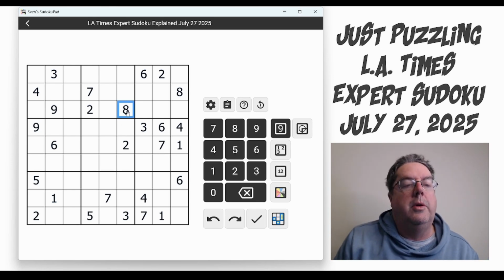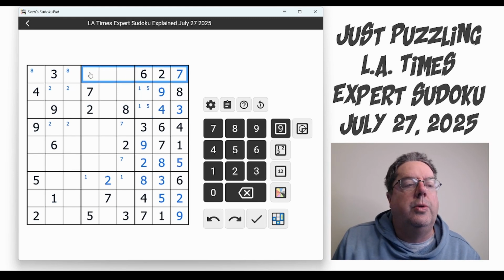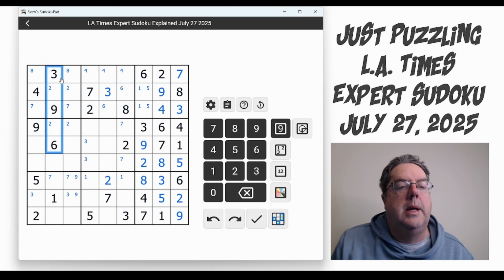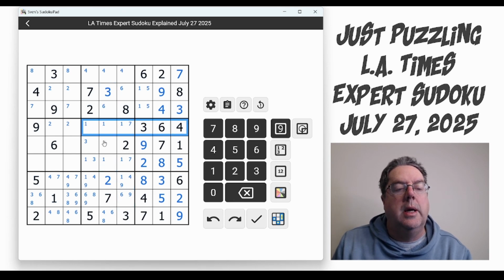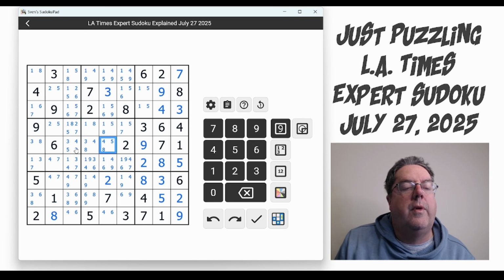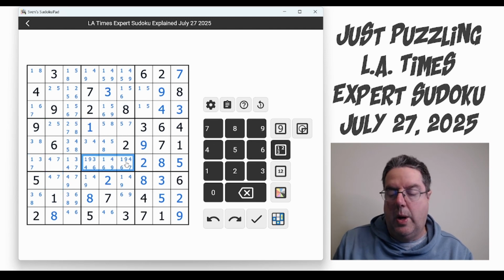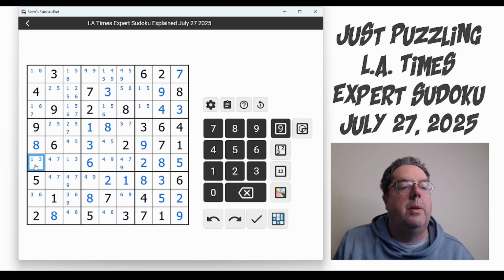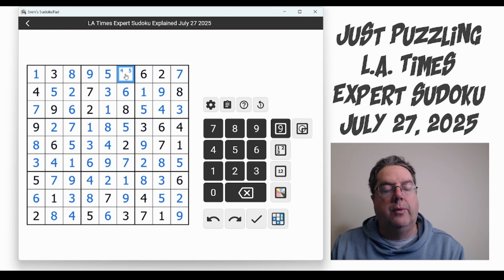LA Times Expert Sudoku Explained | July 27 2025